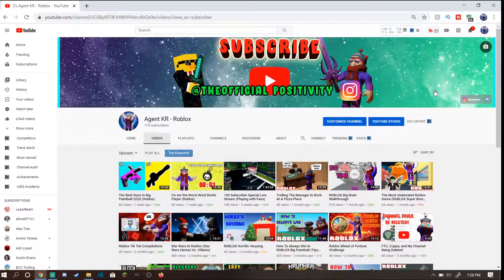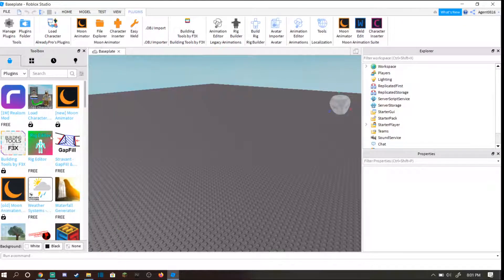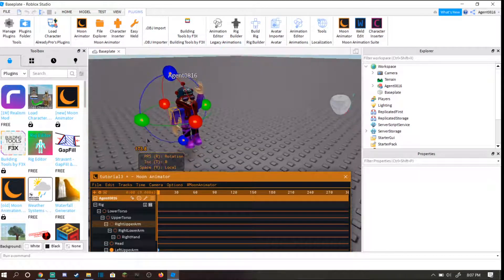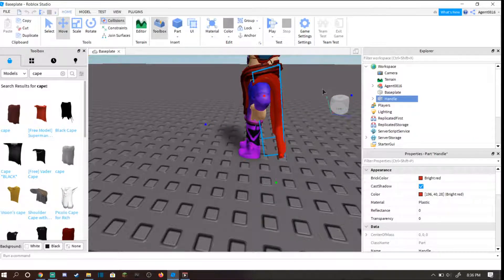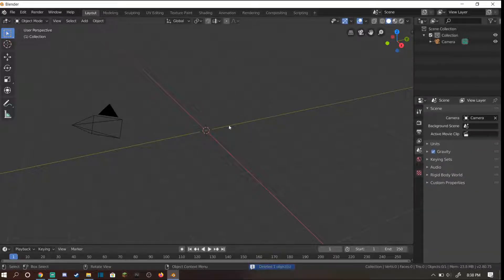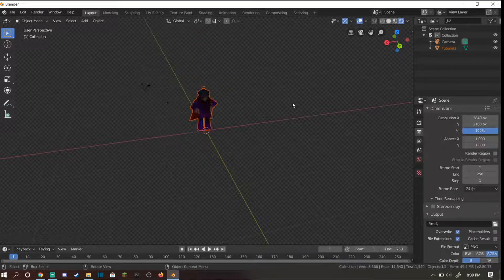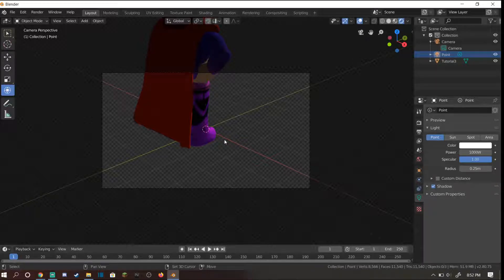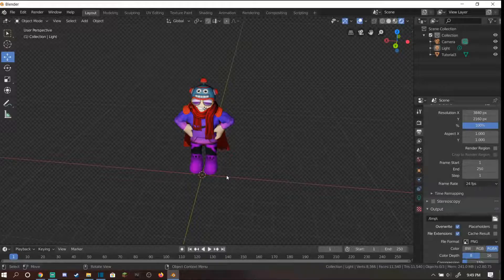How to Render your Roblox Character for Free 2020 Fastest Method (Blender 2.8) READ PINNED COMMENT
Today in this short tutorial I teach you guys the fastest method for rendering your Roblox Character in 2020.

Make sure you guys check out my Instagram @theofficialpositvity where I give you guys the latest uploads before they appear on my channel